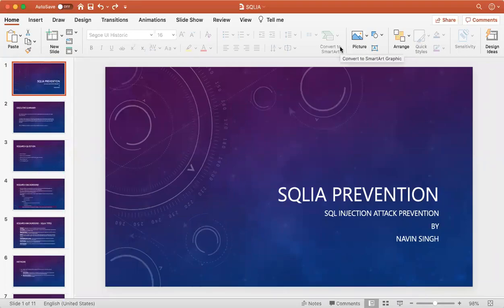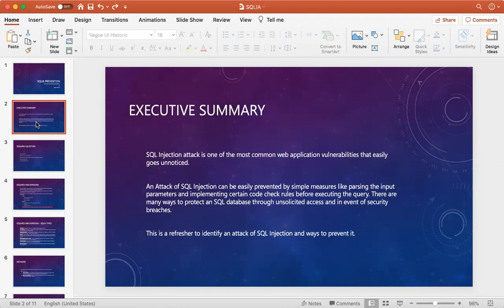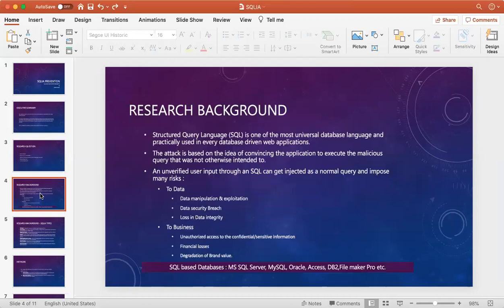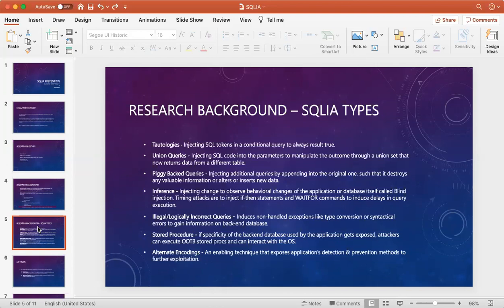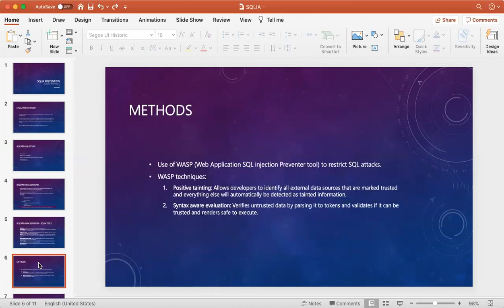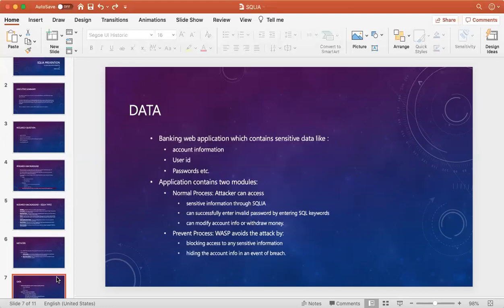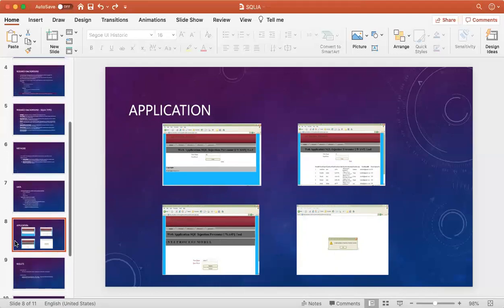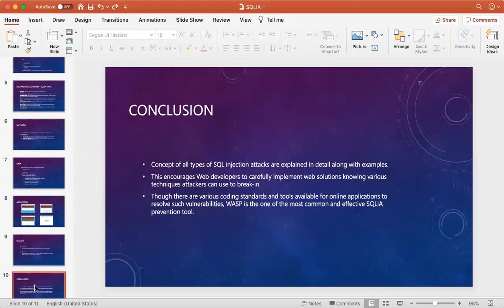SQL Injection Attack Prevention